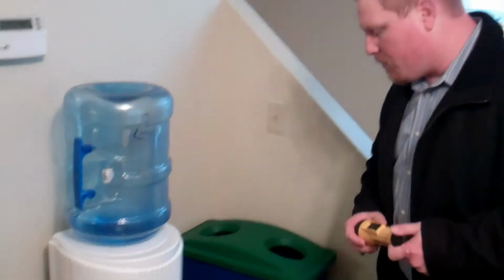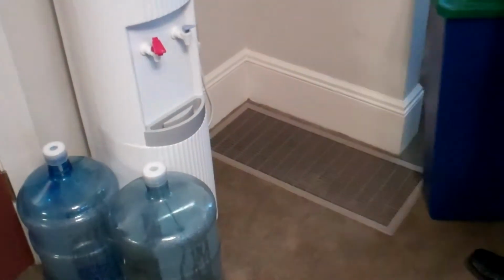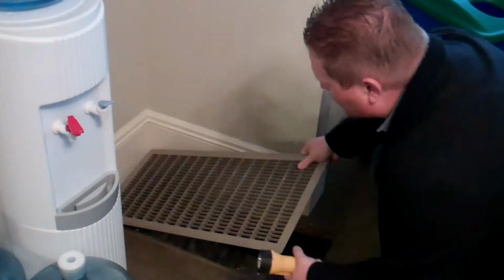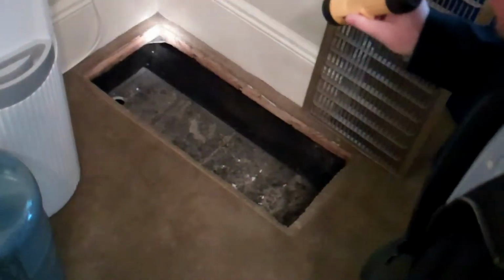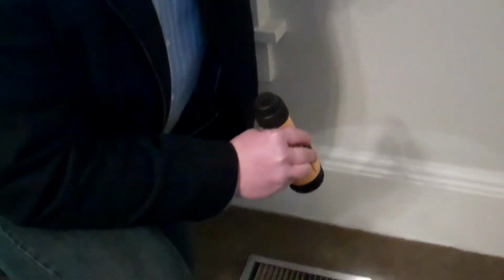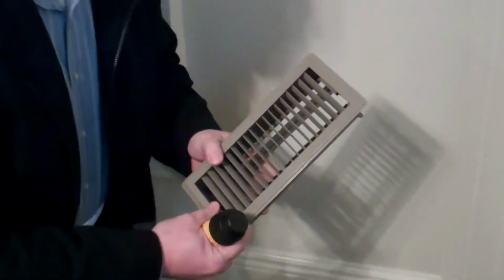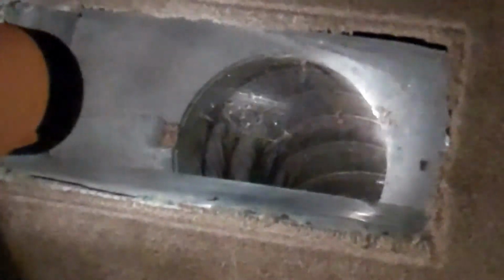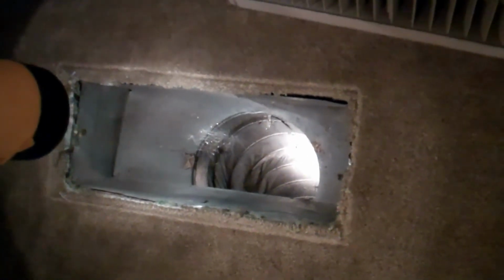Meet Your Neighbors: American Clean Air Systems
Originally uploaded on December 8, 2010

We sat down with Mike Huntsinger, vice president of American Clean Air Systems, to learn how a simple duct cleaning can have a huge impact on a business’s bottom line. See what was hiding inside the ducts at the Vancouver Business Journal when our office was used as the guinea pig!